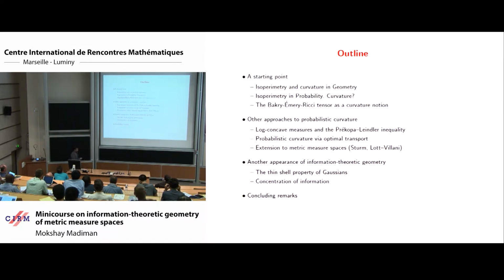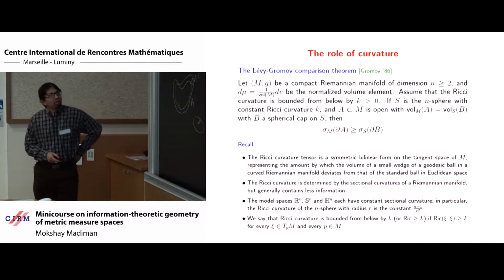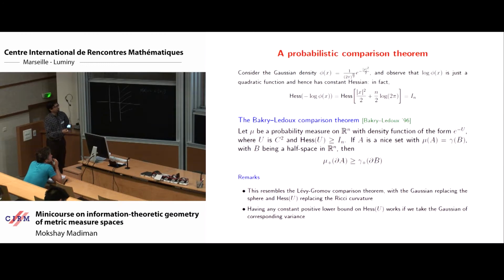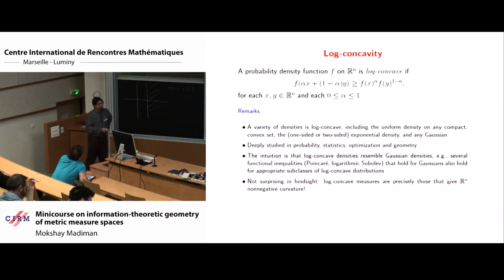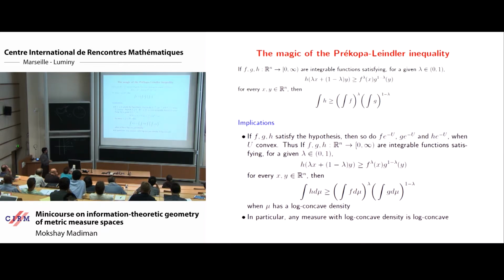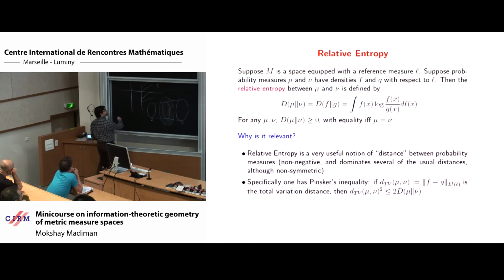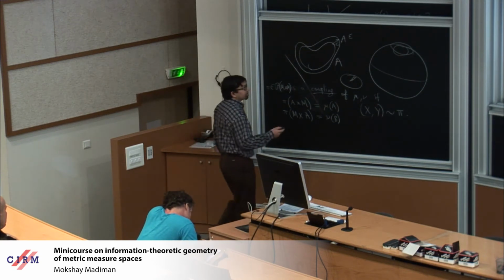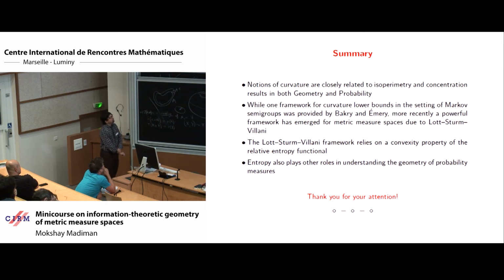Mokshay Madiman : Minicourse on information-theoretic geometry of metric measure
Recording during the thematic meeting : "Geometrical and Topological Structures of Information" the August 28, 2017 at the Centre International de Rencontres Mathématiques (Marseille, France)